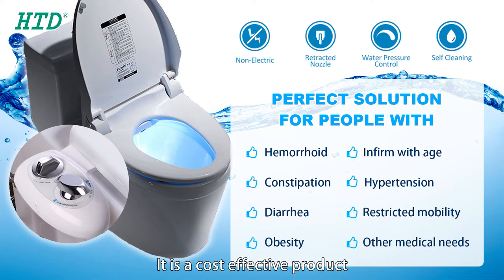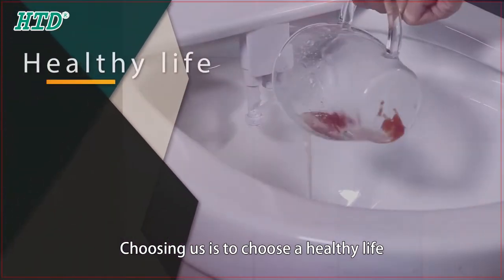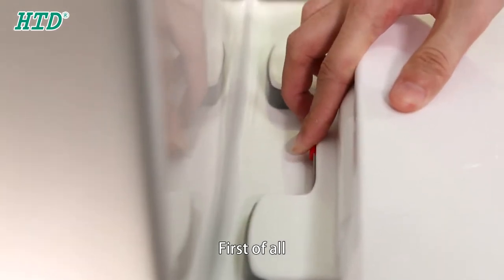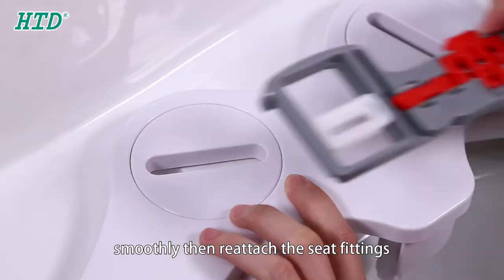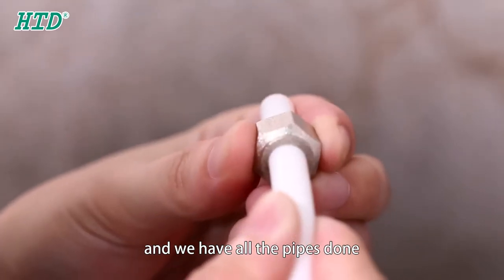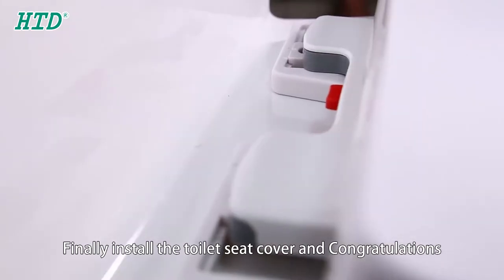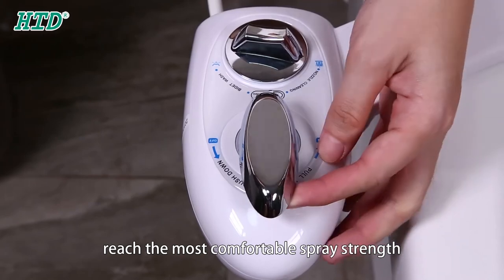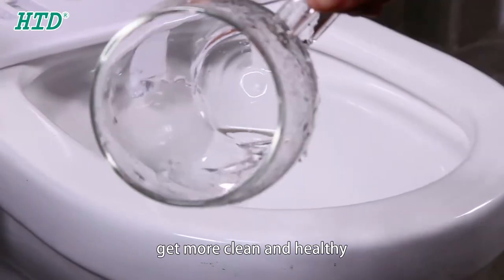Get HTD Bidet Fresh Water Spray Non-Electric Mechanical Bidet Toilet Attachment EB7601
Are You Looking For HTD Fresh Water Spray Non-Electric Mechanical Bidet Toilet Seat Attachment with Self Cleaning Dual Nozzle EB7601.

Upgrade your bathroom and Enjoy the luxurious comfort and superior cleanliness of a bidet in your own home, without expensive remodeling. The HTD Bidet Fresh Water Spray Non-Electric Mechanical Bidet Toilet Seat Attachment converts any standard toilet into a bidet in just 15-20 minutes - no special tools or plumbing skills required.

Ultimate Fresh Water Cleansing
The HTD Bidet connects directly to the fresh water supply, providing you with a spray of water for your personal hygiene that's far more comfortable and thorough than scratchy toilet paper. As a result - and an added bonus - you'll be helping the environment by using less toilet paper or wet wipes.
The spray nozzle is retracted when not in use, ensuring that the highest level of sanitation is maintained. To extend the nozzle, simply turn on the water spray with the control dial. When you turn it off, the nozzle retracts automatically.

Comfort Adjustable Spray- The HTD Bidet control dial adjusts the pressure of the spray from low to high, according to the preference of each user.

Fast & Easy Installation
This unobtrusive design mounts between the toilet seat and rim of any two-piece toilet (that is, where the tank is a separate unit). All it takes is a screwdriver and 15 to 20 minutes of your time. The mounting bars allow for adjustment to align with the holes on your toilet rim. And because the HTD Bidet operates on water pressure alone, there's no worry about electrical connections.

The HTD Bidet comes complete with all the necessary hoses and adapters, plus installation vedio and operating instructions.

Gold Standard Quality
Backed by a 12 month manufacturer's warranty, the HTD Bidet delivers solid performance along with its comfort features. It's made of durable, high-grade plastic to prevent leaks or rusting and be easy to clean. The HTD Bidet Toilet Seat Attachment offers premium quality at an outstanding value.